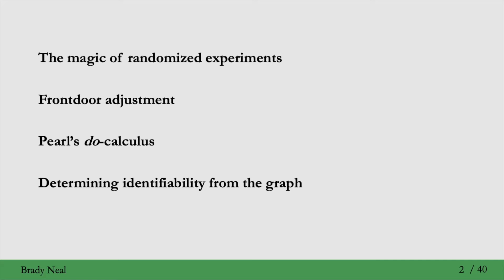5.1 - Randomized Experiments and Identification (Intro and Outline)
In this part of the Introduction to Causal Inference course, we introduce and outline the randomized experiments and identification lecture. Please post questions in the YouTube comments section.